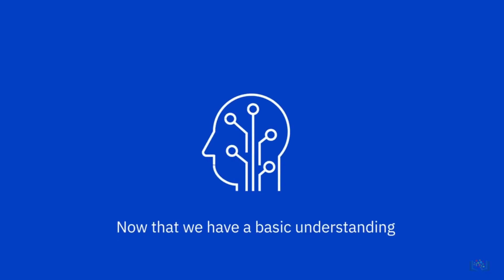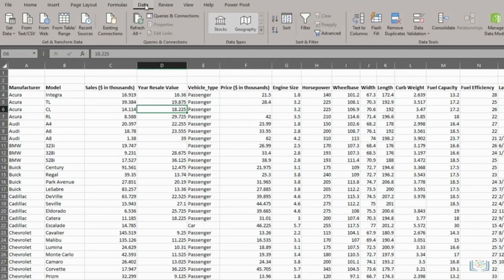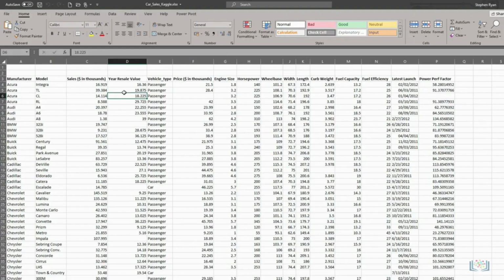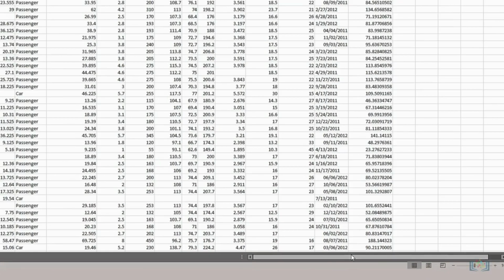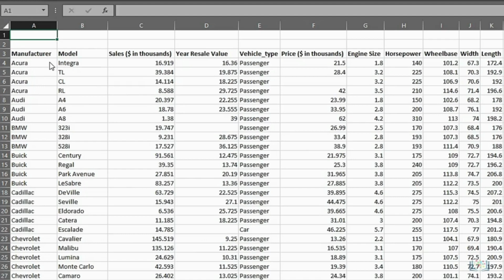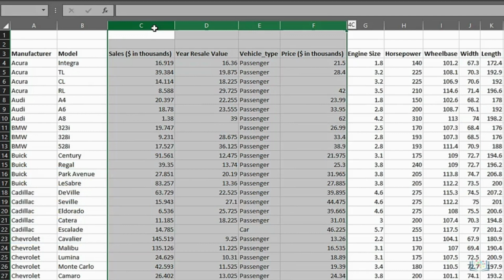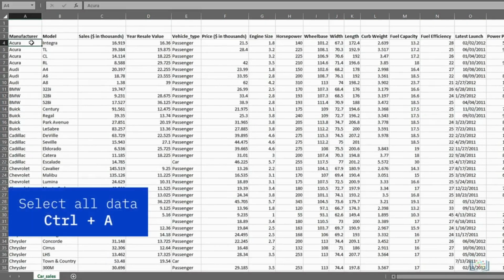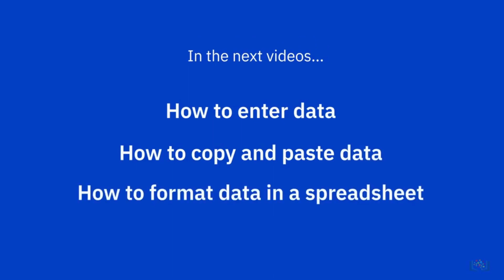Spreadsheet Basics | Excel Basics for Data Analysis | Lecture-3 | Part-2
Welcome to Lecture 3 of our 'Excel Basics for Data Analysis' series! In this comprehensive tutorial, we dive into Spreadsheet Basics in Part 2. 📊

In this video, you'll learn:

Key spreadsheet functions

Data organization techniques

Time-saving Excel tips and tricks

Whether you're a beginner or looking to refresh your skills, this tutorial will help you master Excel for data analysis.